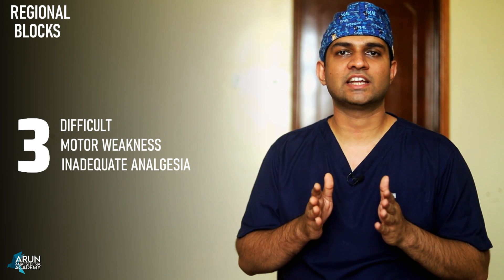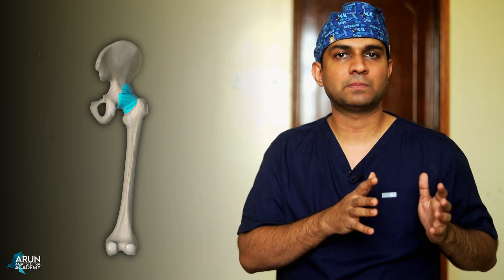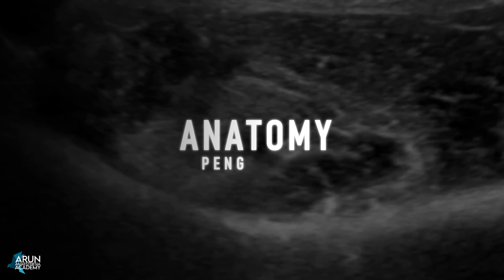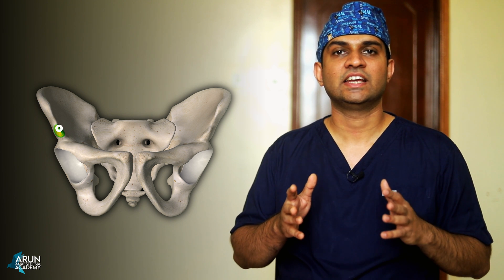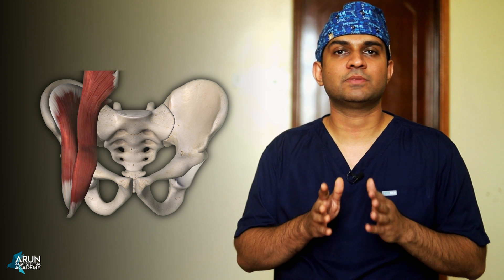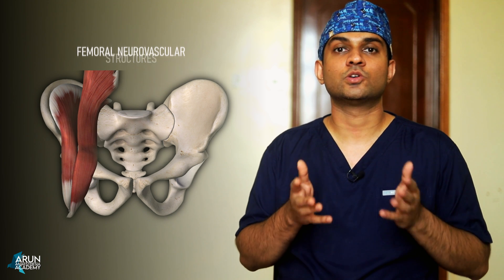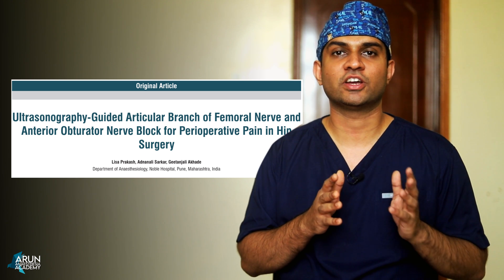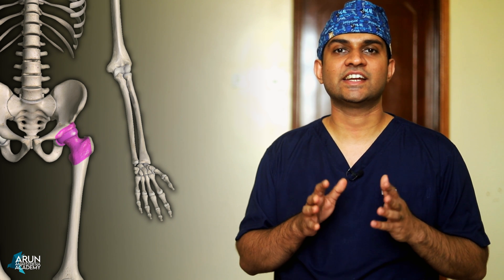PENG BLOCK | PERICAPSULAR Nerve group block | Part 1 | HIP ANALGESIA ANAESTHESIA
Part 1 of 2 videos, demonstrating everything related to PENG block. Otherwise called as Pericapsular Nerve group block. Part 1 covers the relevant anatomy, indications and contraindications. Wait for Part 2 (coming soon), will demonstrate the technique, sonoanatomy and complications.

00:00 INTRODUCTION
00:16 HIP ANALGESIA OPTIONS
01:13 WHY PENG?
02:45 HIP NERVE SUPPLY
05:00 ANATOMY FOR SCANNING
08:23 INDICATION AND OSTEOTOME COVERAGE
08:53 CONTRAINDICATIONS